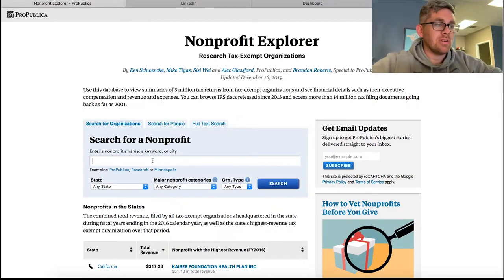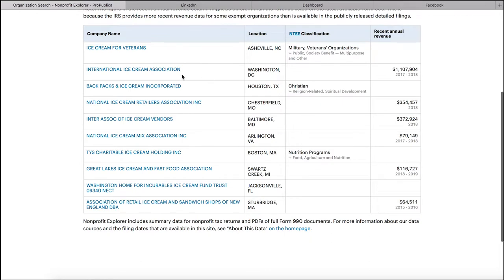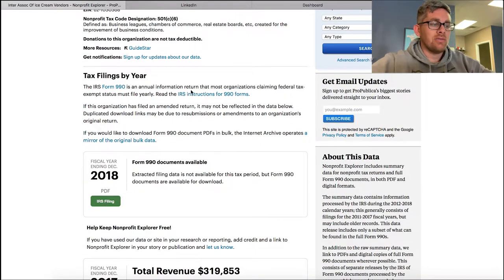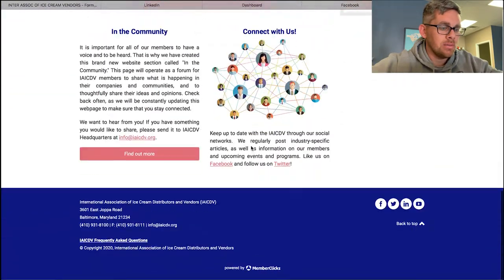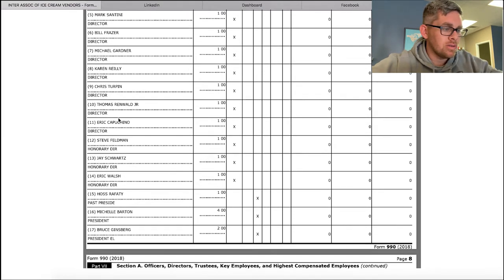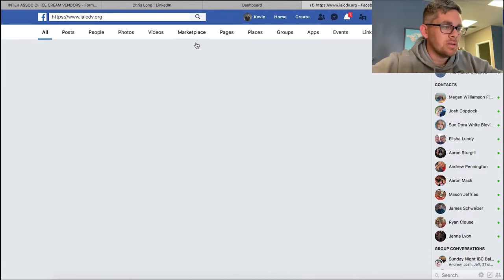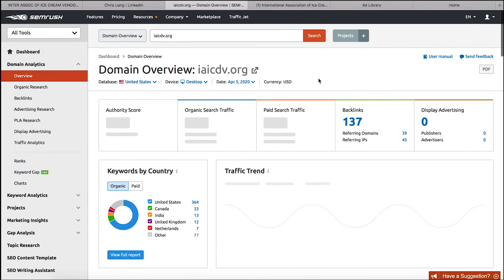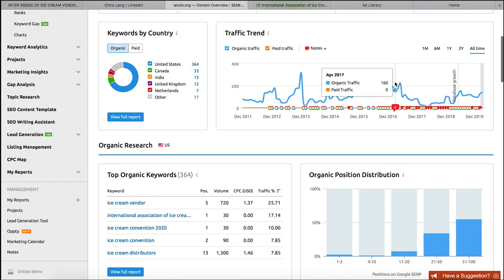Source Clients Online & Grow Your Business- QUICK AND EASY!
In this video, Kevin tells us exactly how he sources clients online! We hope we can help you in your business journey!